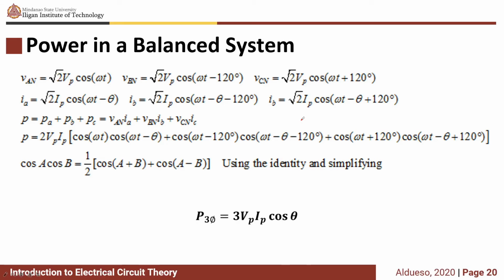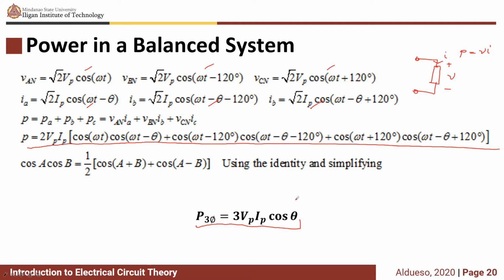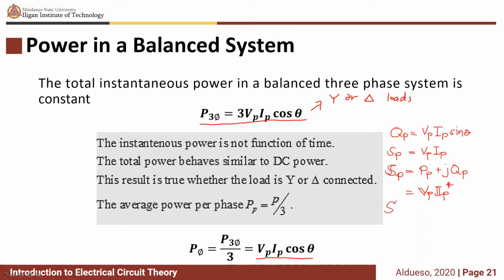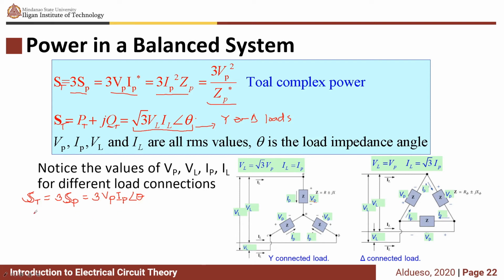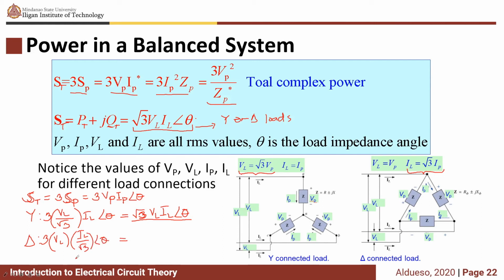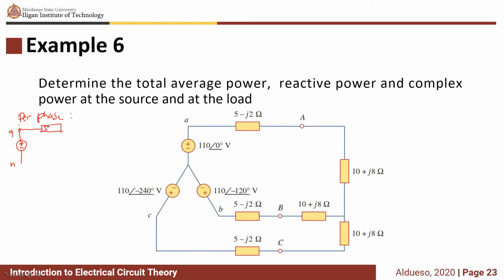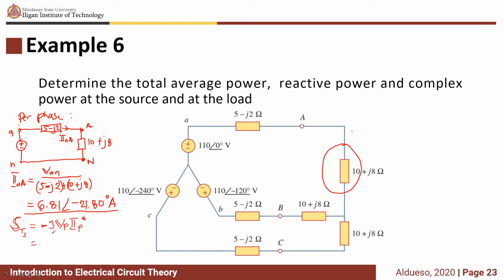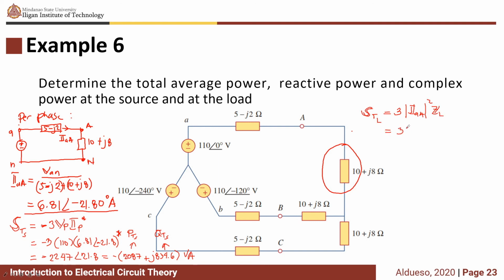EEE132 - Electric Circuit Theory II: 3-Phase Power in A Balanced System